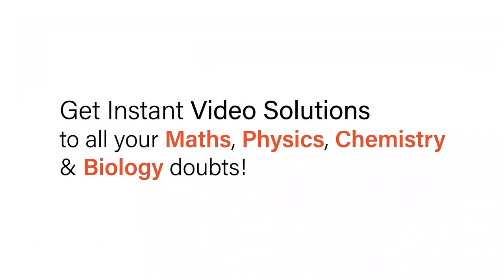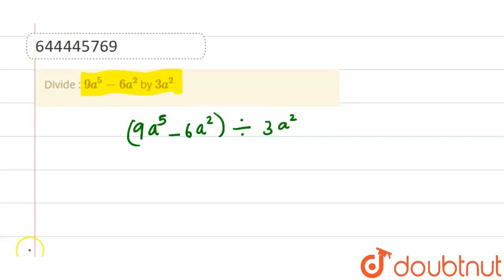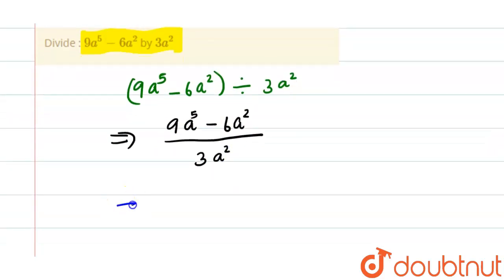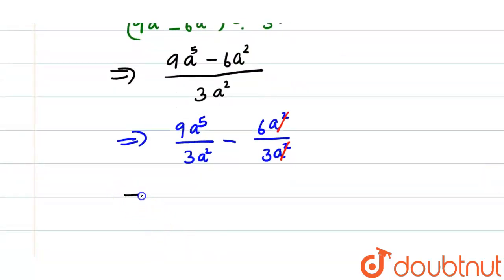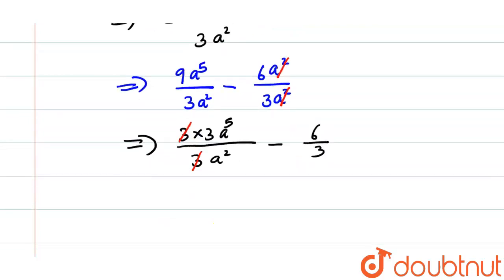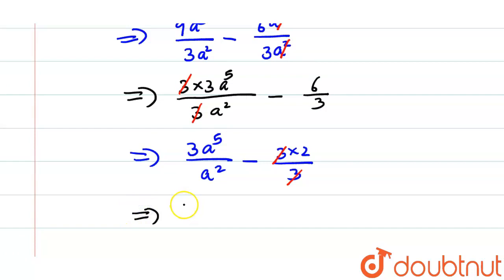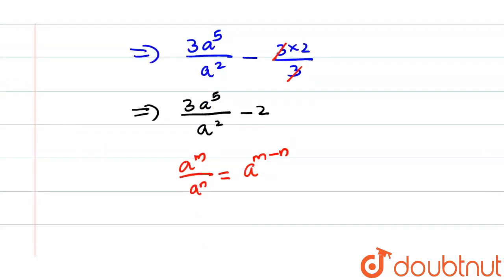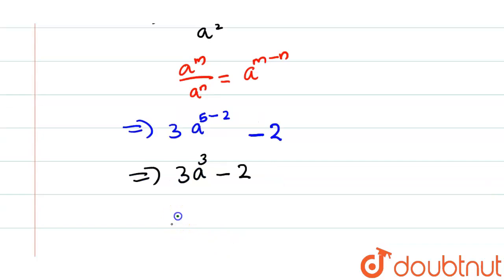Divide : 9a^(5) - 6a^(2) by 3a^(2) | 8 | ALGEBRAIC EXPRESSIONS | MATHS | ICSE | Doubtnut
Divide : 9a^(5) - 6a^(2) by 3a^(2)
Class: 8
Subject: MATHS
Chapter: ALGEBRAIC EXPRESSIONS
Board:ICSE

👉 Have Any Query? Ask Us.